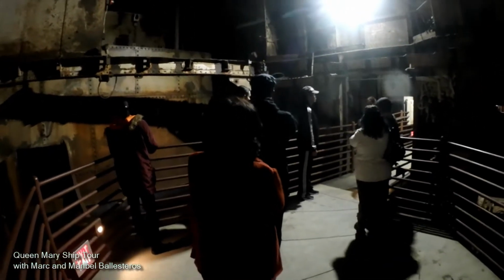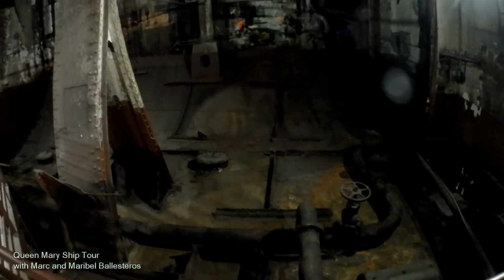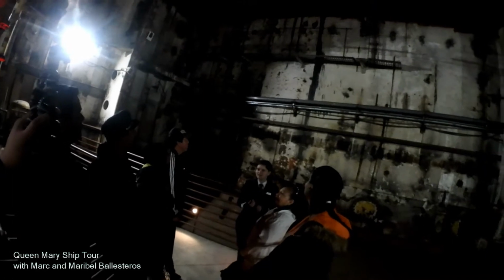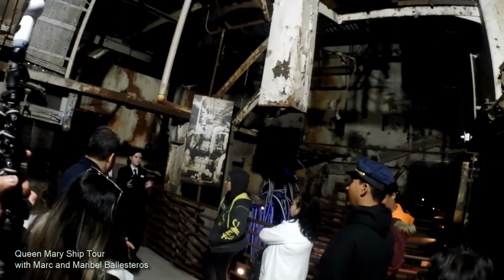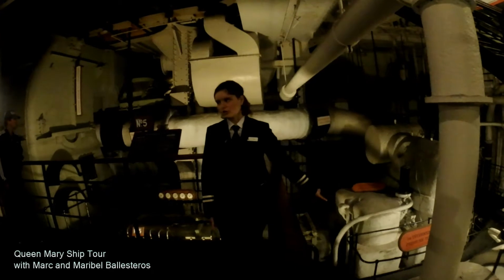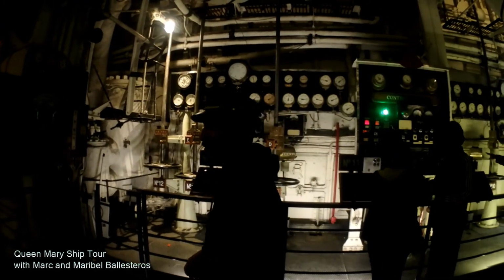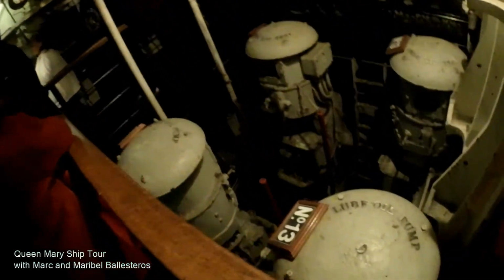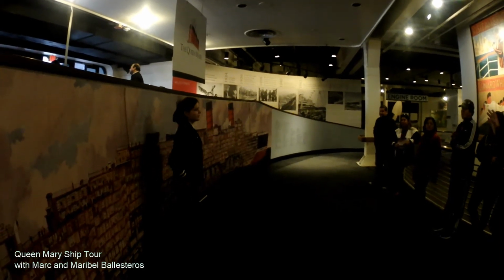Long Beach California The Queen Mary